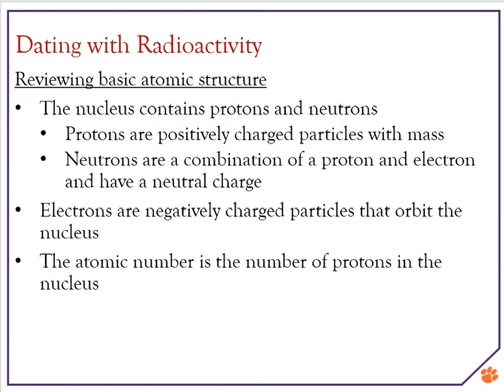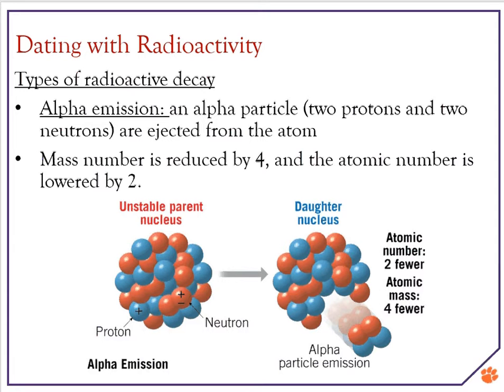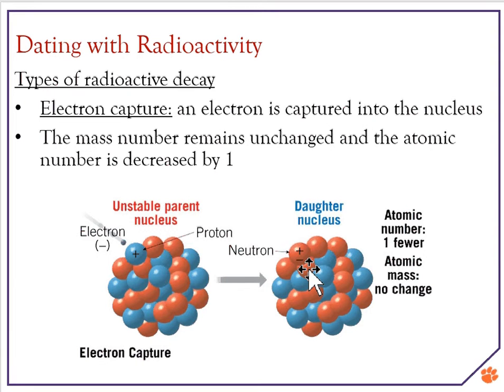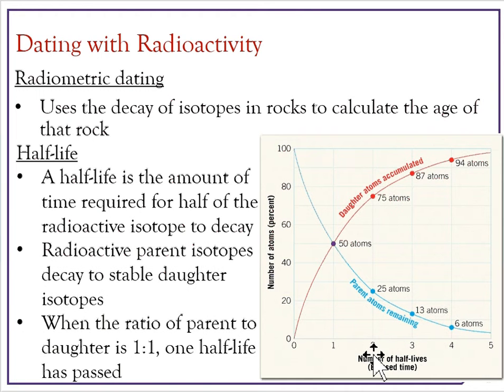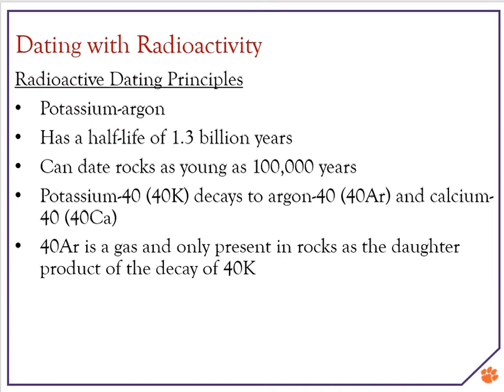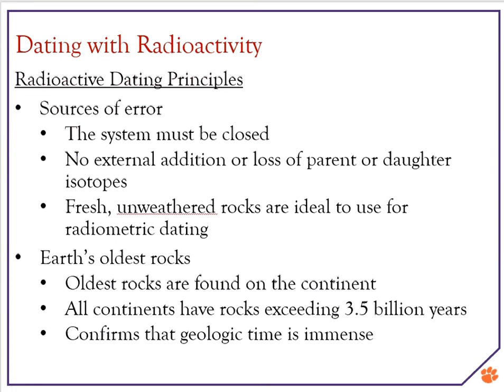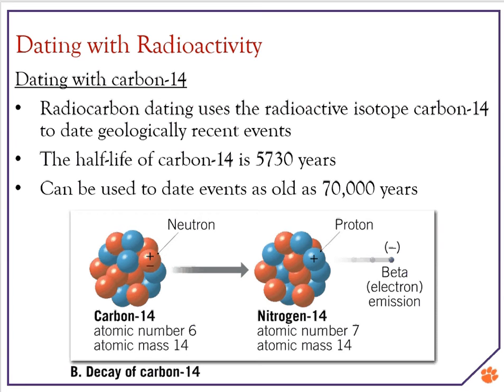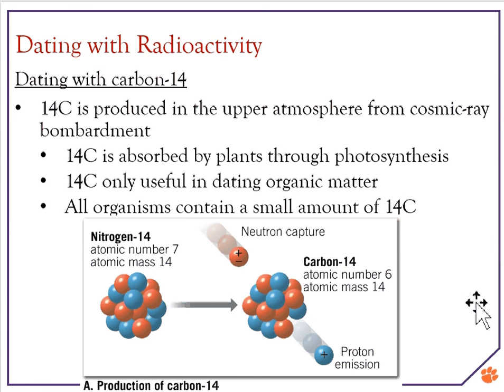Geologic Time p3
Online lecture for chapter "Geologic Time", part 3 of 3.